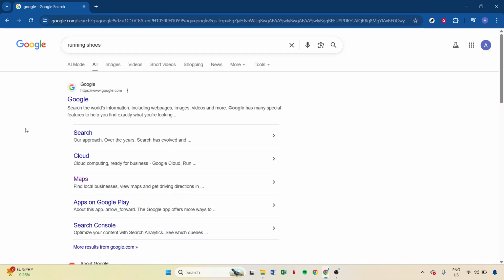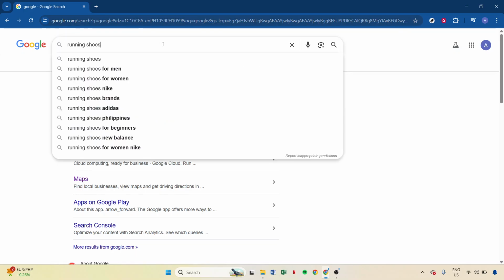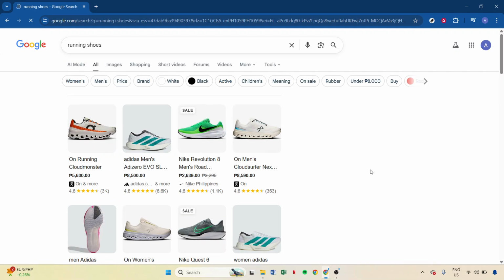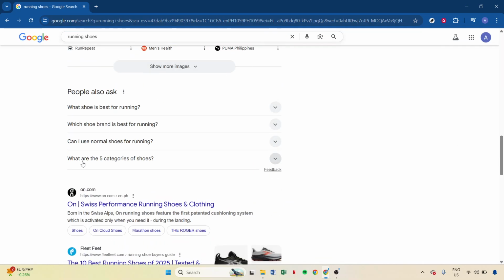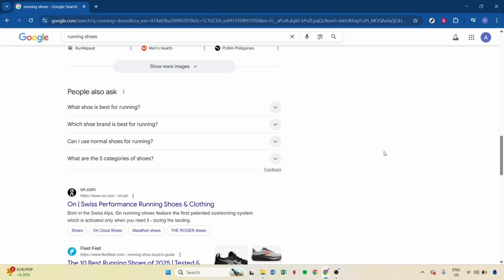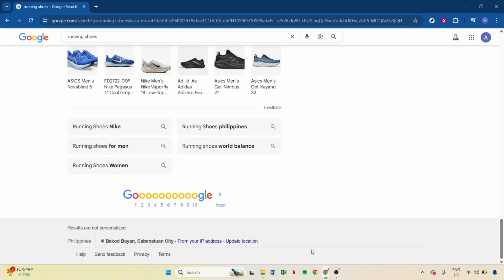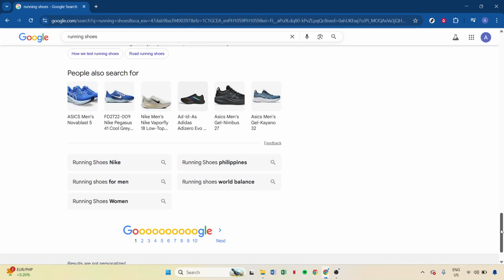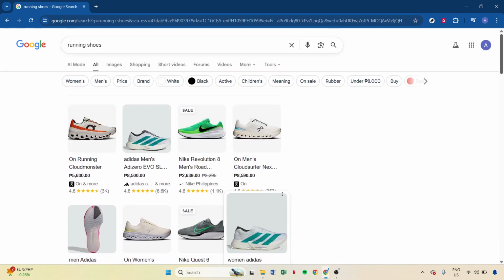How To Get Keywords And Insights For Search Results Using Google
Want to find the best keywords and search insights directly from Google — without paid tools? In this video, I’ll show you how to uncover high-performing keywords, search intent, and content ideas using only Google’s free features like:

✅ Google Autocomplete
✅ “People Also Ask”

By the end, you’ll know how to use Google itself to:

Discover what people are really searching for

Understand keyword difficulty and intent

Create SEO-friendly content that actually ranks

Optimize videos, blogs, and websites for better visibility

💡 Perfect for: content creators, bloggers, YouTubers, digital marketers, and anyone looking to improve SEO strategy — without spending a dime.